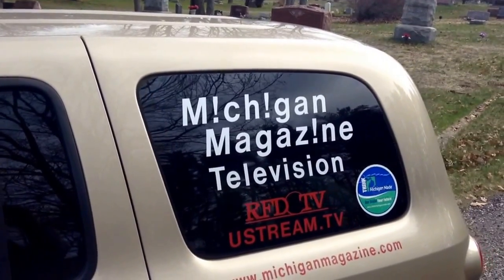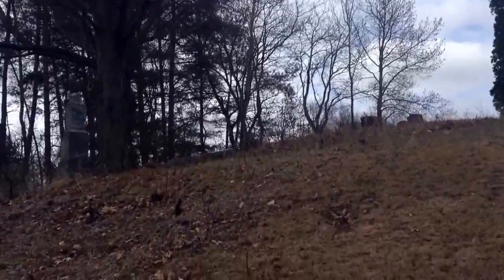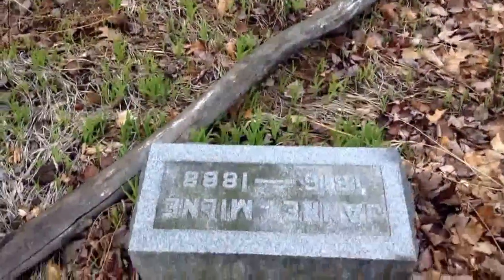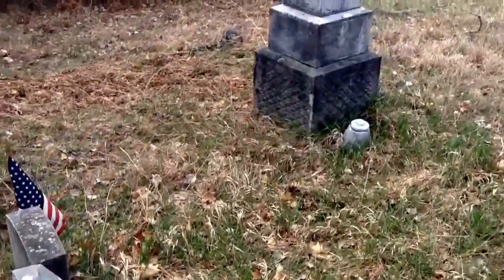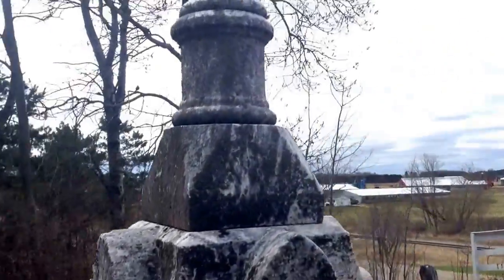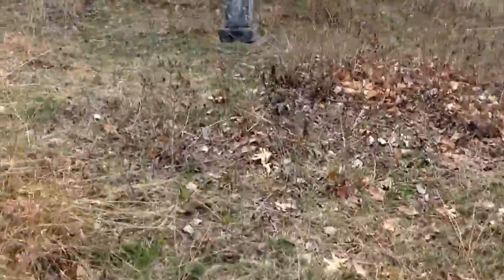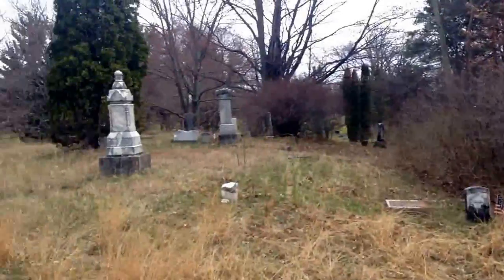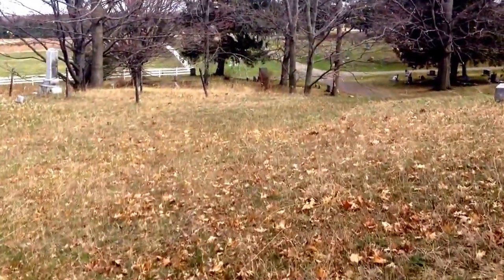More geneology potpourri discovery as we head out oldest tombstones call us back!!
via YouTube Capture We discover the oldest part of the cemetery.  Our journeys  along rural Michigan side roads take us to final resting areas of those who passed over one hundred years ago..A time where tombstones told the story of one's life for all to see.